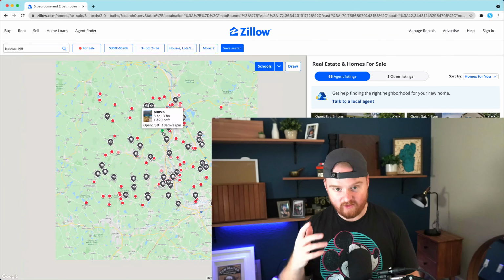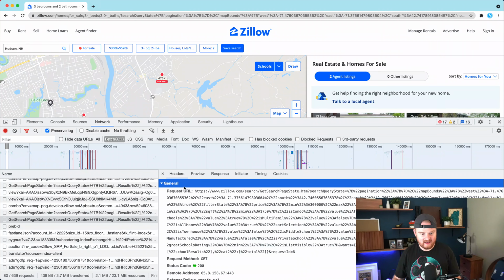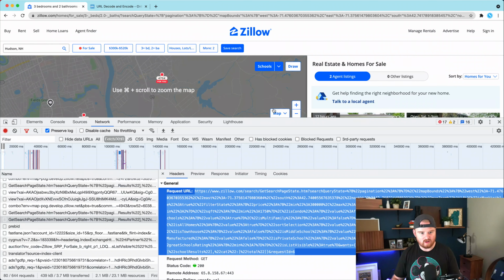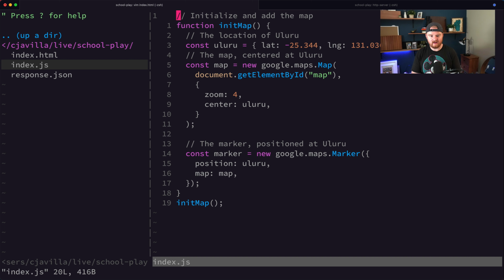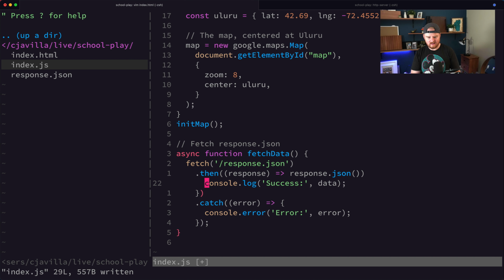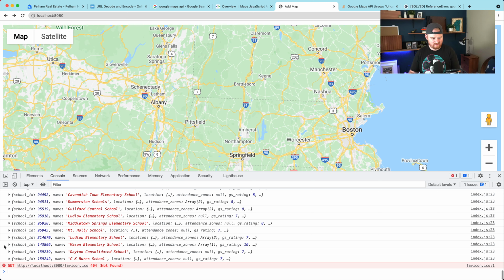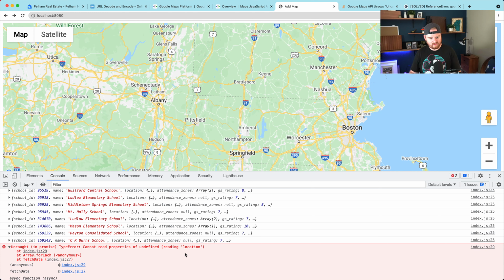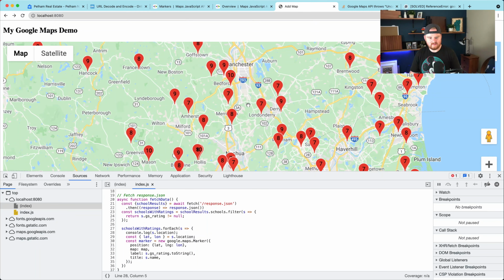Playing with map data from Zillow and the Google Maps API